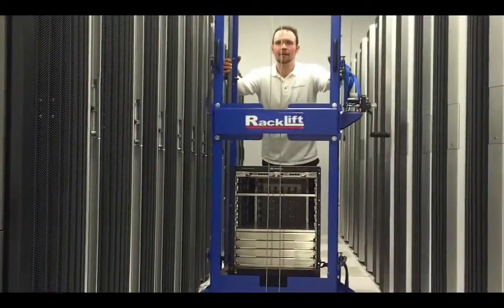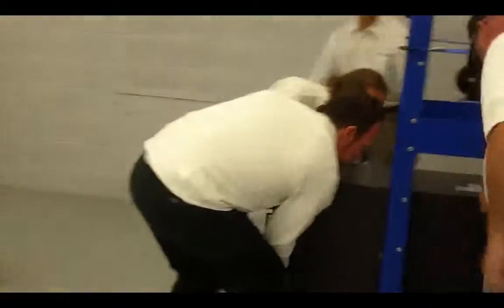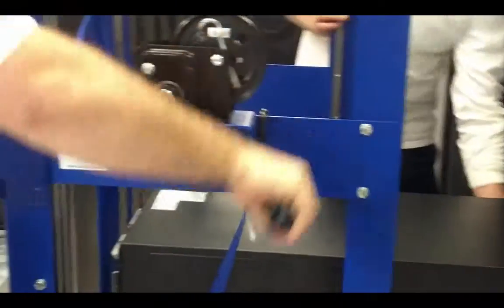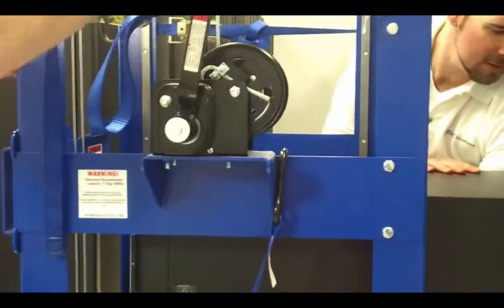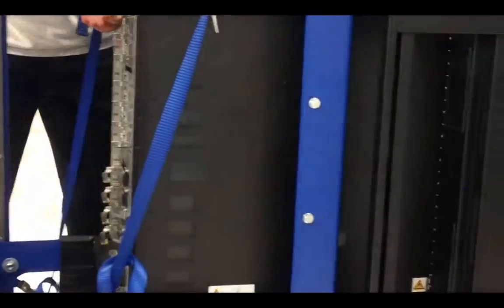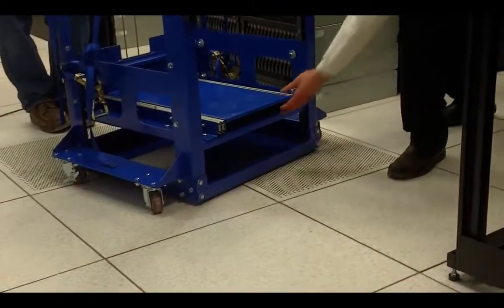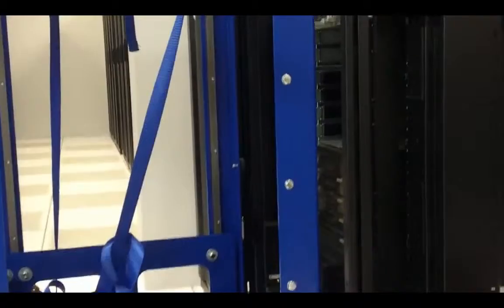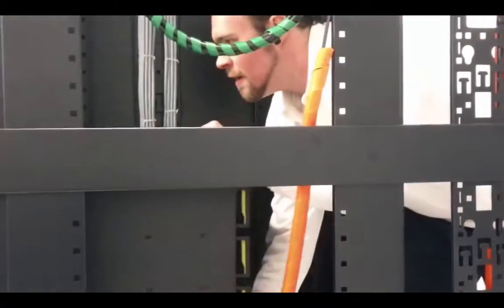RackLift With Oversize Load